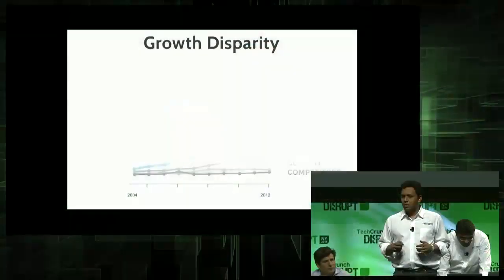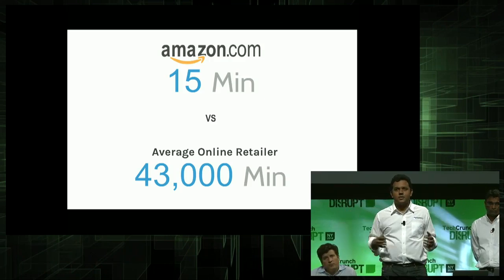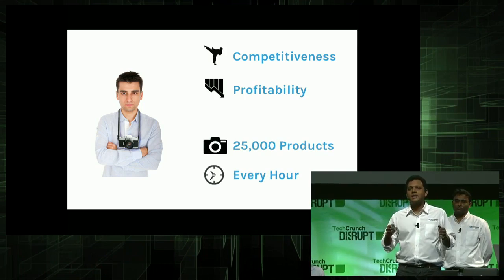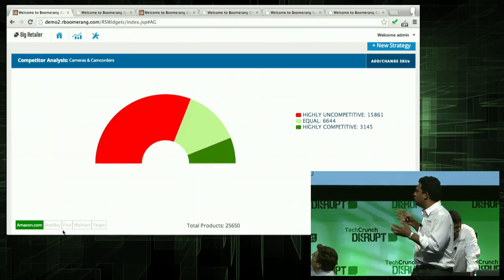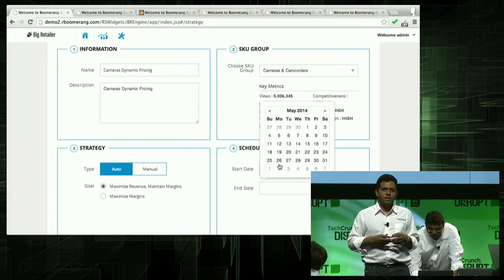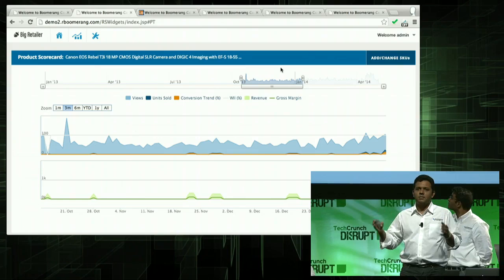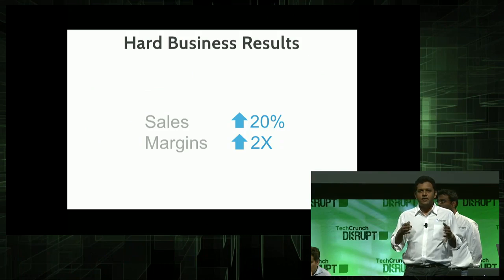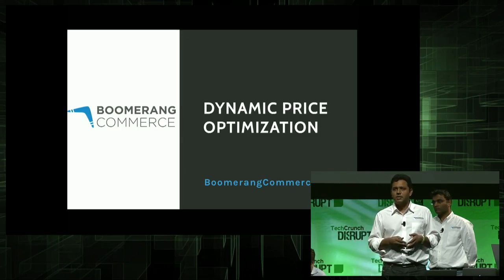Boomerang Commerce at the Startup Battlefield Finals | Disrupt NY 2014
Boomerang Commerce empowers you to simulate and set optimized pricing strategies that can boost your sales and increase margins.

TechCrunch Disrupt is one of the most anticipated technology conferences of the year. From May 5th - May 7th, TechCrunch TV will be airing exclusive coverage from Manhattan Center in NYC. Disrupt NY has an all new slate of outstanding startups, influential speakers, and celebrity guests.